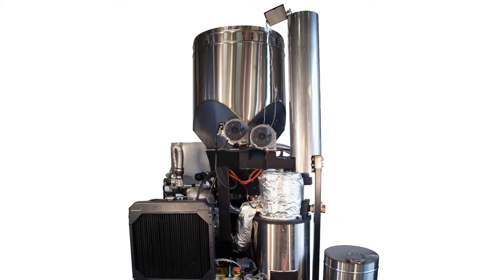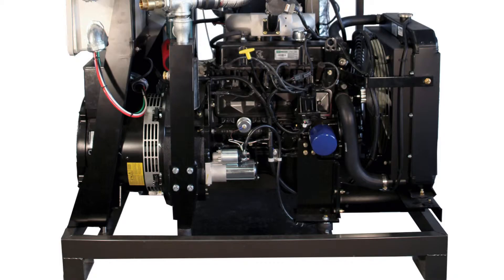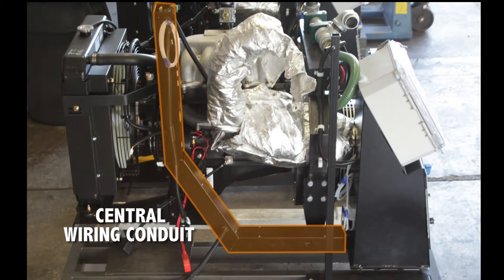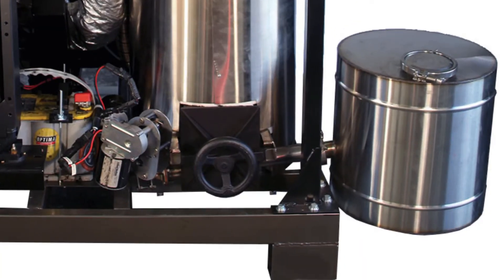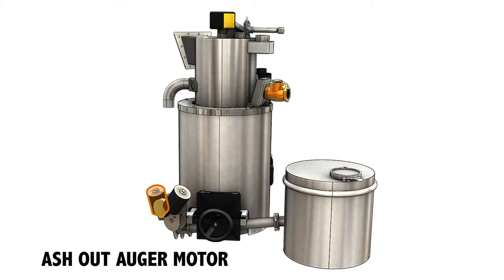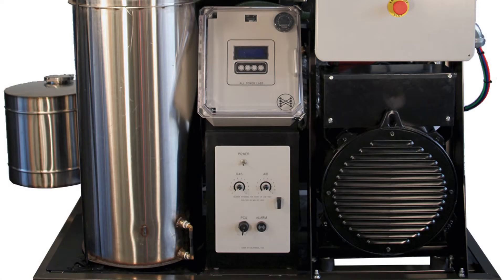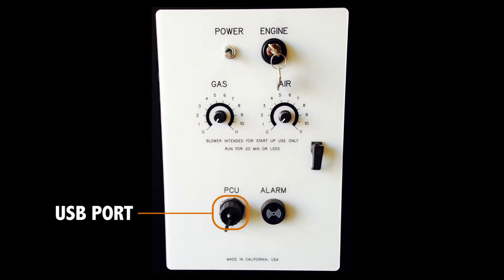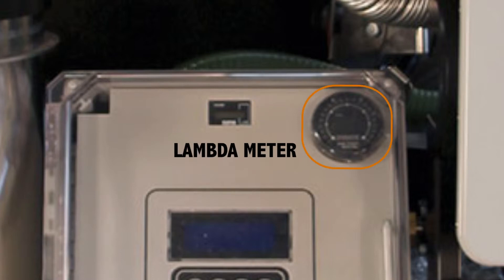Lecture 5 - Identifying the Components, Part 2